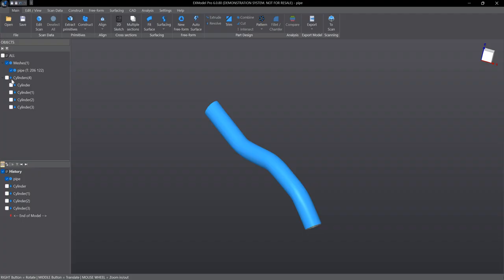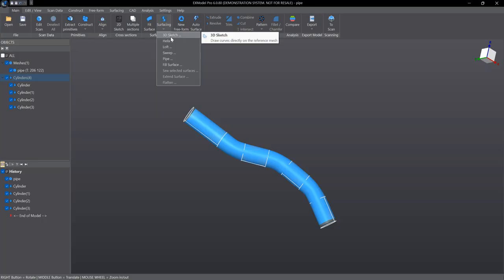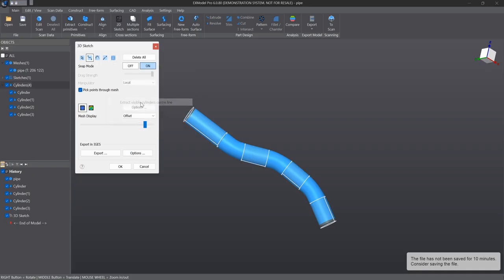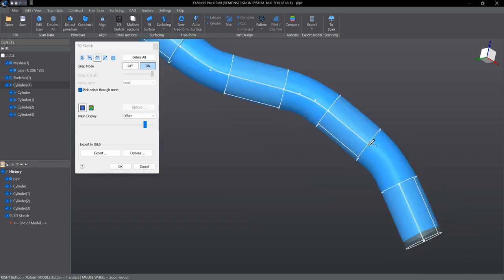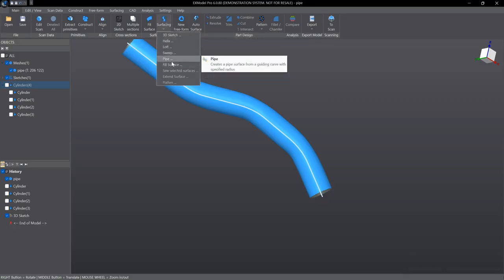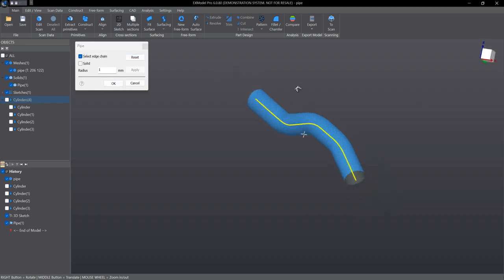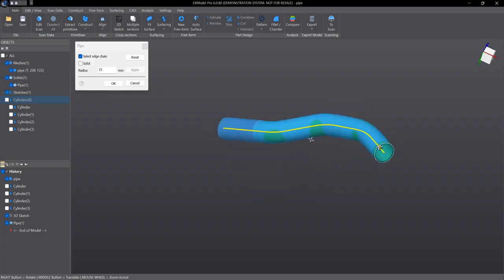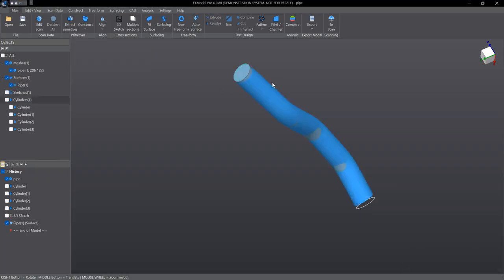EXModel Tutorial | Pipe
👋 In this video, we'll show you how to use the Pipe function to quickly create 3D pipelines from cylinder primitives — a practical tool for pipe routing, tubing design, and reverse engineering of cylindrical structures.

What you'll learn:
How to extract cylinder primitives from scanned data
How to generate centerlines using Extract Visible Cylinders Centerline
How to connect centerlines with the Add Blend Curve function
How to complete the pipe with the correct radius

This workflow is perfect for piping systems, handrails, tubing, and any cylindrical structure you need to reconstruct.